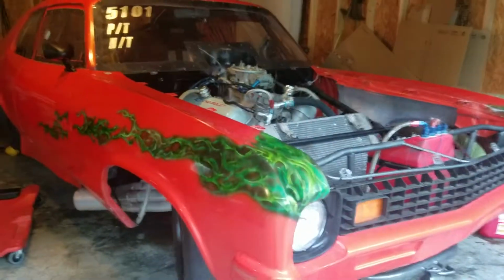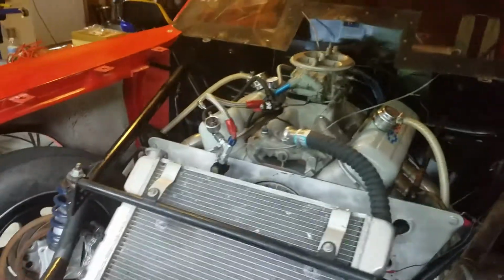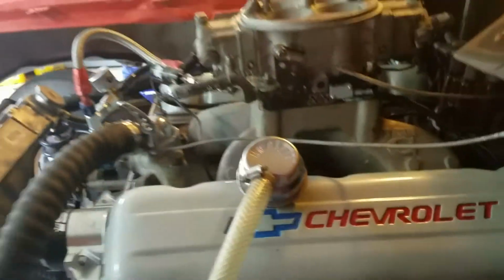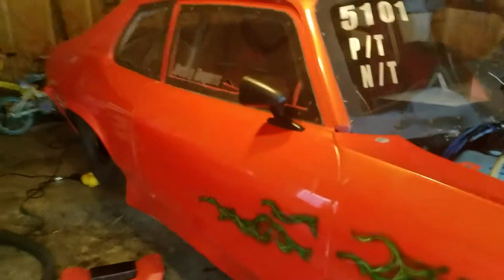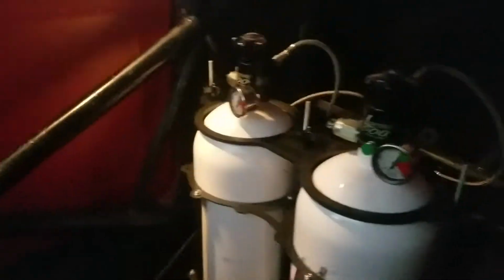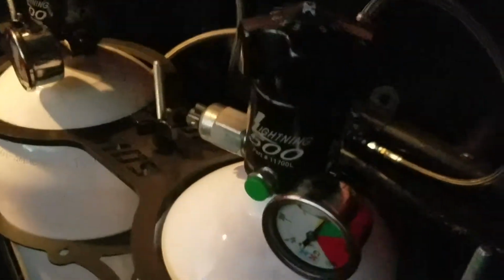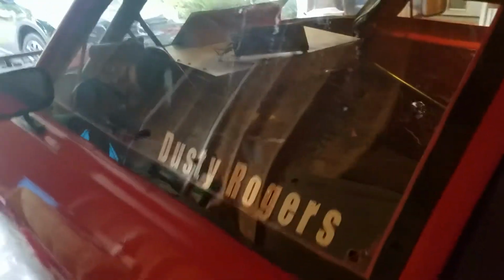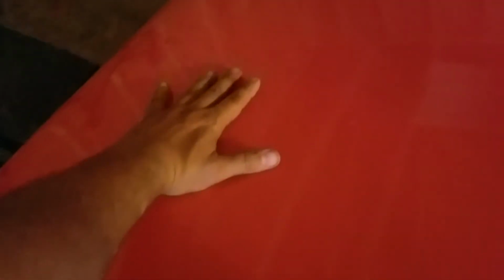Overall walk around 73 nova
Outside